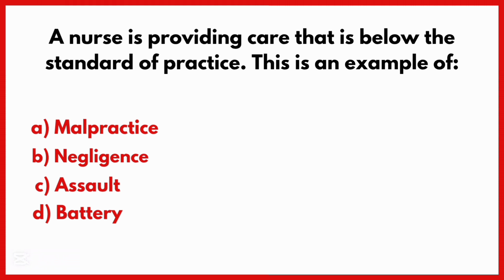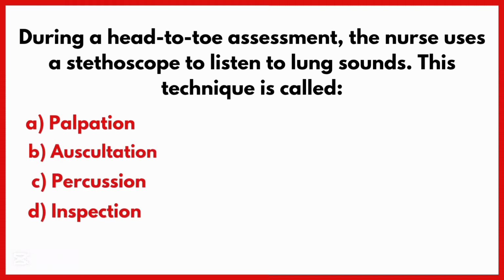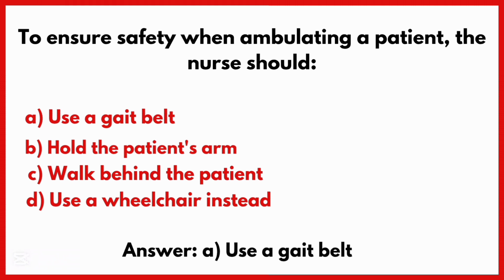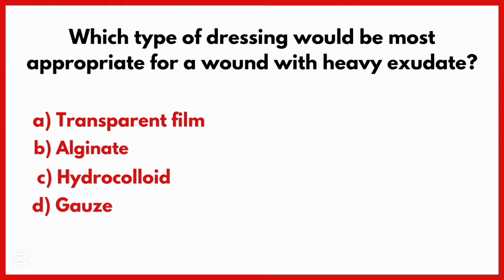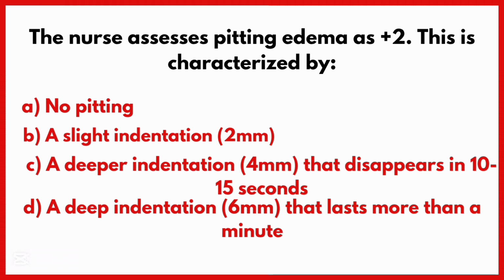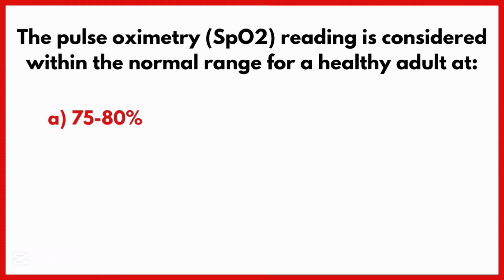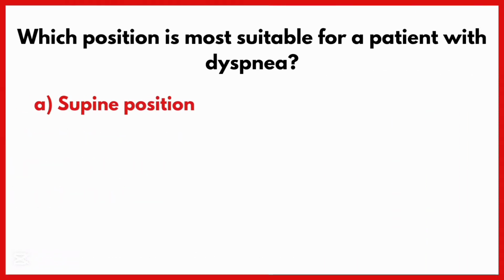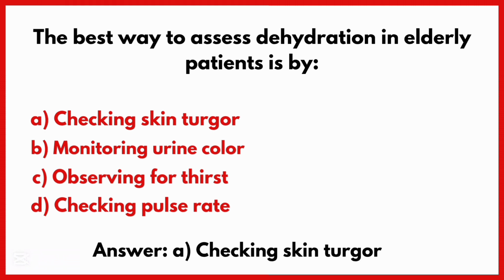Fundamental Of Nursing Mcqs | nursing multiple choice questions | nursing mcqs 2026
In this vedio we have covered Top 30 Fundamental Of Nursing Mcqs .

fundamental of nursing multiple choice questions,
fundamental of nursing questions, fundamental of nursing mcq questions, fundamentals of nursing questions, fundamentals of nursing nclex questions, fundamental of nursing questions and answer,
fundamental of nursing questions and answers,
fundamental of nursing mcq question,
fundamental of nursing mcqs for all nursing exam preparation ,
fundamental of nursing question and answer, nursing multiple choice questions,
nursing practice questions,
medical nursing questions and answers, fundamental of nursing mcq for esic,
fundamental of nursing mcqs,
fundamentals of nursing mcqs,
top 30 fundamental of nursing mcqs,
fundamental of nursing important mcqs, fundamentals of nursing important mcqs, fundamental of nursing mcq,
nursing fundamentals mcqs,
fundamental of nursing,
fundamental of nursing rrb mcq,
fundamental of nursing mcq question, fundamental of nursing quiz,

🔥 Don’t forget to:
✔ SHARE with friends who’d love this! 📲